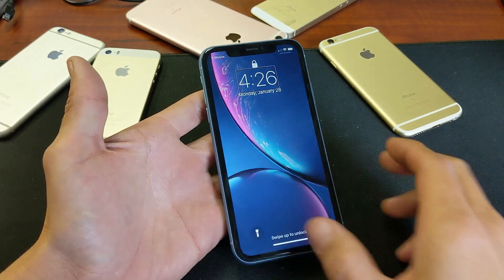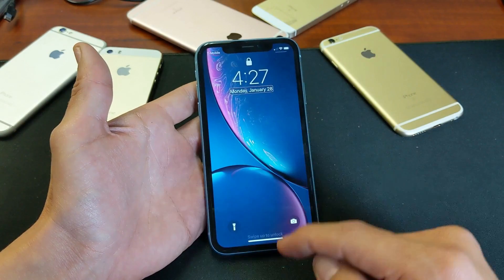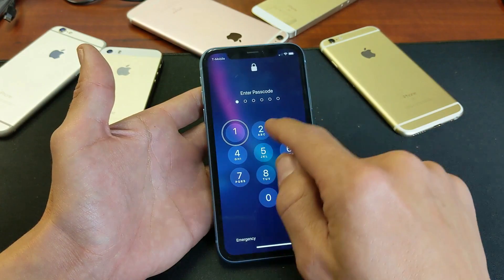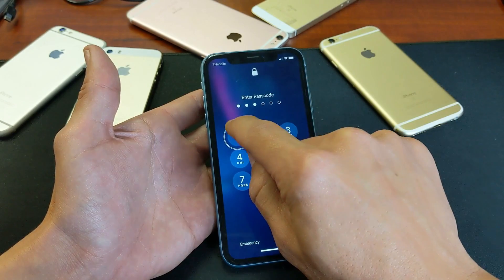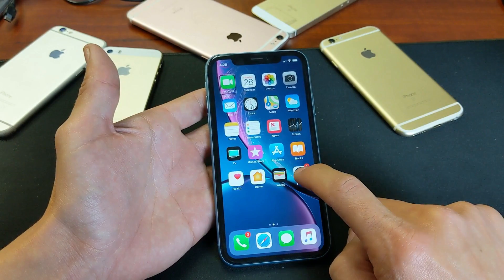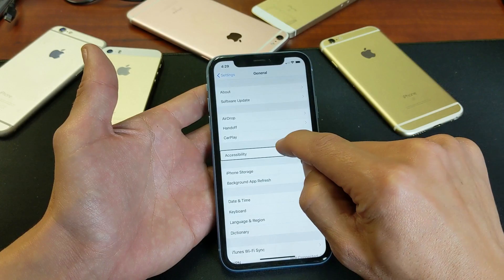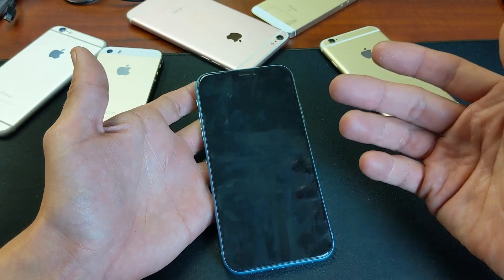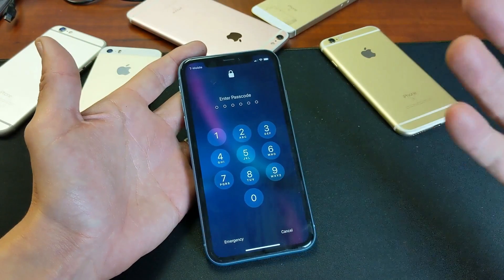iPhone XR: Stuck in VoiceOver (Talk Back)? Let's Disable it Now!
Are you stuck in the talking mode which is called voiceover or talk back on your iPhone XR? I show you step by step how to disable/turn it off. Hope this helps.